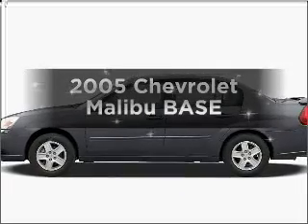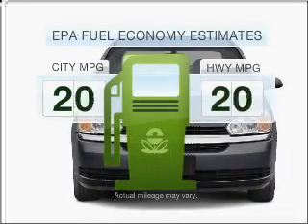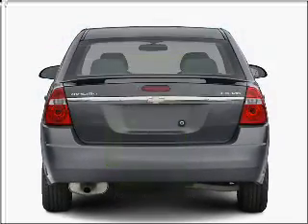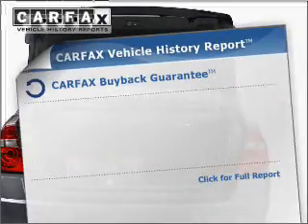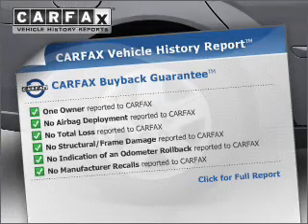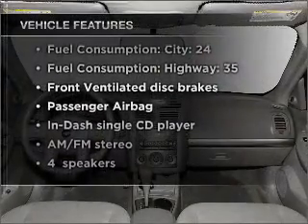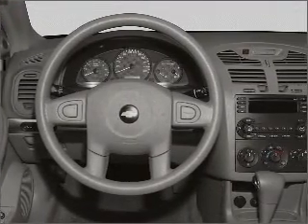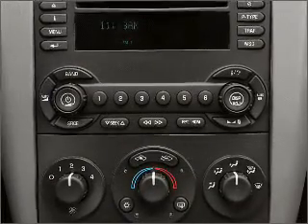2005 Chevrolet Malibu - Fredericksburg VA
Year: 2005
Make: Chevrolet
Model: Malibu
Trim: BASE
Engine: 2.2 liter inline 4 cylinder 16 valve
Transmission: 4-Speed Automatic
Color: Silver
Mileage: 63542
Address:
3670 JEFF DAVIS